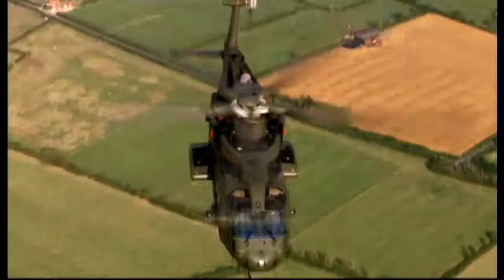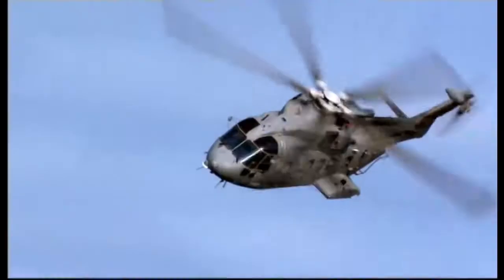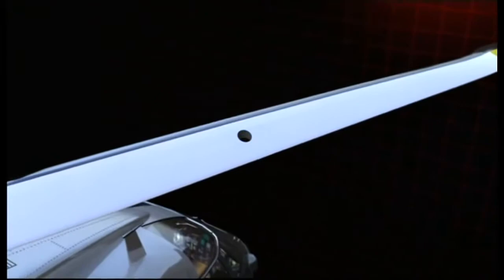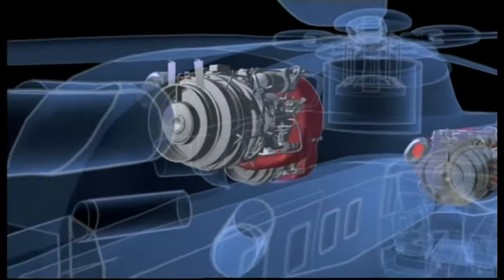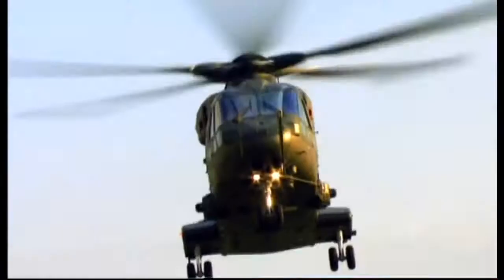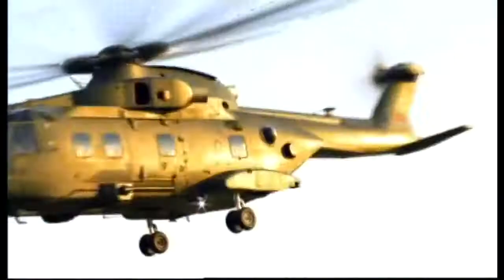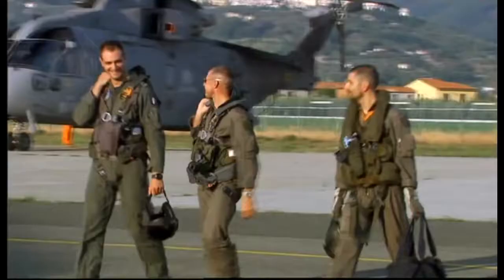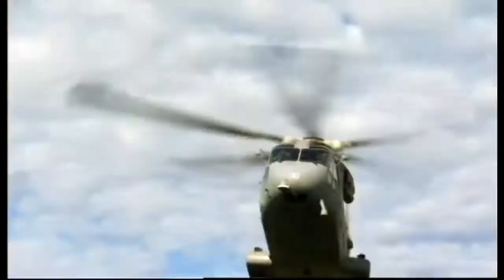Super Helicopter - Ultimate Structure National Geographic Super Helicopters Documentary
Super Helicopter - Ultimate Structure National Geographic Super Helicopters Documentary. A helicopter is a type of rotorcraft in which lift and thrust are supplied by rotors. This allows the helicopter to take off and land vertically, to hover, and to fly forward, backward, and laterally. These attributes allow helicopters to be used in congested or isolated areas where fixed-wing aircraft and many forms of VTOL (vertical takeoff and landing) aircraft cannot perform.

The English word helicopter is adapted from the French word hélicoptère, coined by Gustave Ponton d'Amécourt in 1861, which originates from the Greek helix (ἕλιξ) "helix, spiral, whirl, convolution"[1] and pteron (πτερόν) "wing".[2][3][4][5] English language nicknames for helicopter include "chopper", "copter", "helo", "heli", and "whirlybird".

Helicopters were developed and built during the first half-century of flight, with the Focke-Wulf Fw 61 being the first operational helicopter in 1936. Some helicopters reached limited production, but it was not until 1942 that a helicopter designed by Igor Sikorsky reached full-scale production,[6] with 131 aircraft built.[7] Though most earlier designs used more than one main rotor, it is the single main rotor with anti-torque tail rotor configuration that has become the most common helicopter configuration. Tandem rotor helicopters are also in widespread use due to their greater payload capacity. Coaxial helicopters, tiltrotor aircraft, and compound helicopters are all flying today. Quadcopter helicopters pioneered as early as 1907 in France, and other types of multicopter have been developed for specialized applications such as unmanned drones.